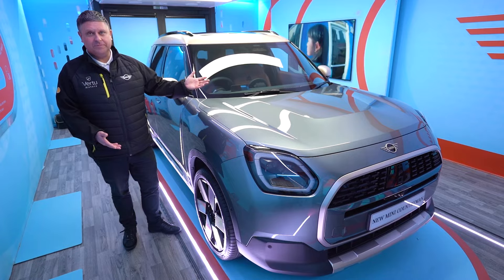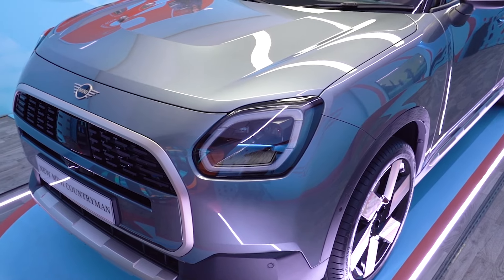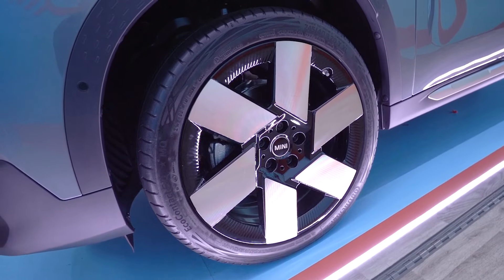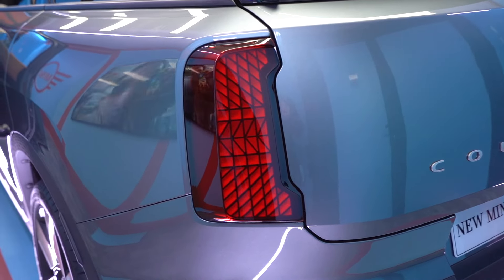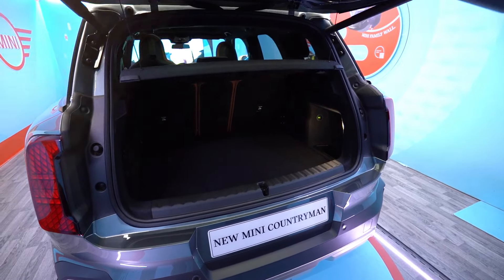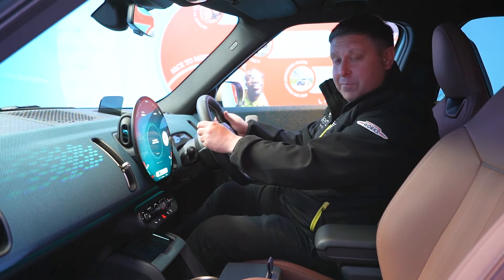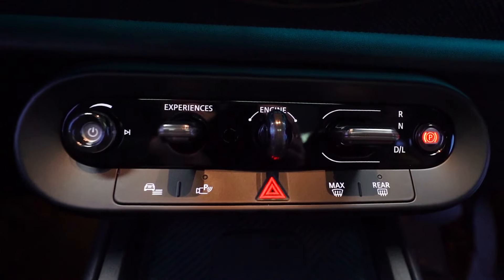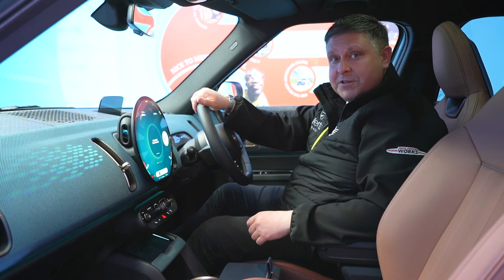A Tour of the New MINI Countryman | Vertu Motors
Explore the New MINI Countryman from its cutting-edge technology to its spacious interior, we'll showcase why the MINI Countryman stands out in its class.

00:00 Intro
00:23 Exterior Styling
02:11 Boot
02:42 Front Cabin
03:03  Infotainment
03:47 Summary
04:15 Close